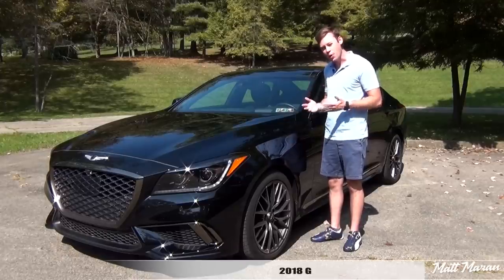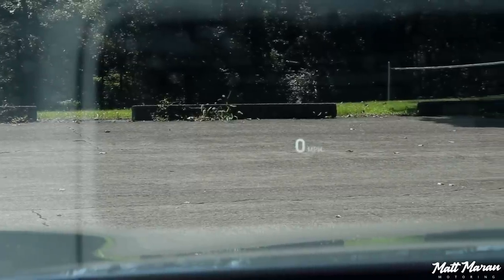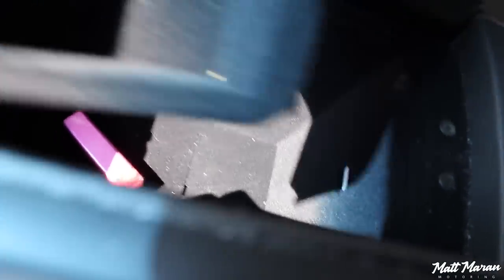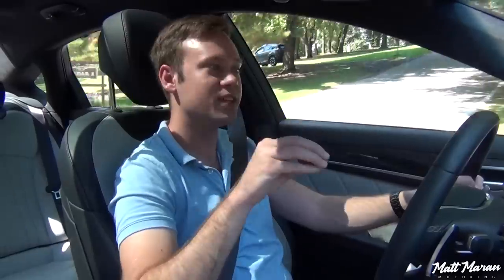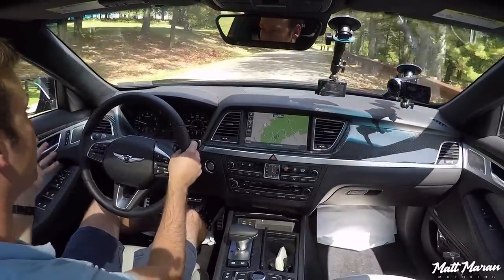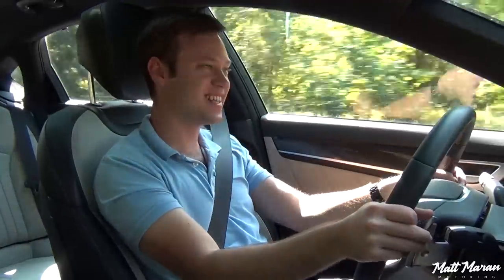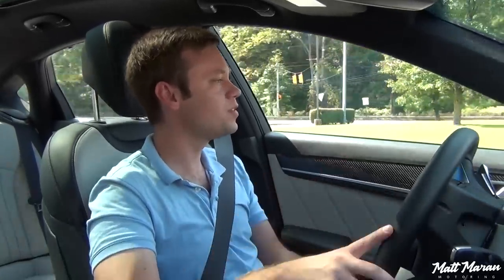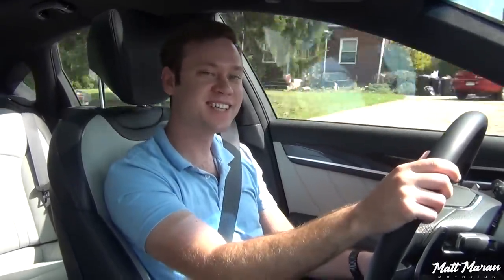Review: 2018 Genesis G80 Sport AWD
I review the Genesis G80 Sport AWD with the new 3.3T engine! What do you think about these? Huge thanks to Joe and #1 Cochran Genesis for providing me with this G80 Sport! If you're interested in one of these, you can contact Joe at extension 12022 or by emailing and tell him I sent you!

Opening sequence song is 'Beyond' by Frame Away and is provided by Argofox. It can be heard in its entirety

Matt Maran Motoring intro song is 'Blank' by Disfigure and can be heard in its entirety
Follow Disfigure: